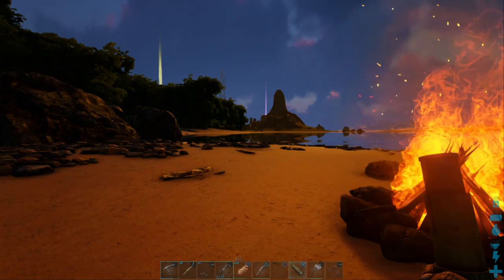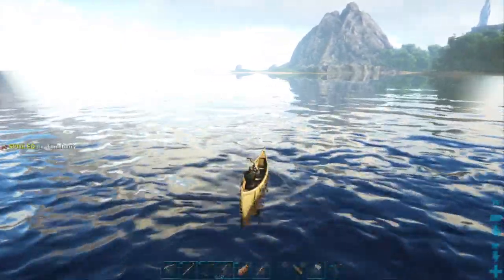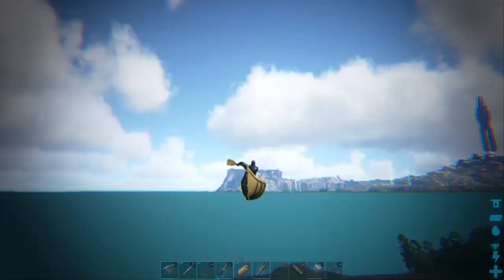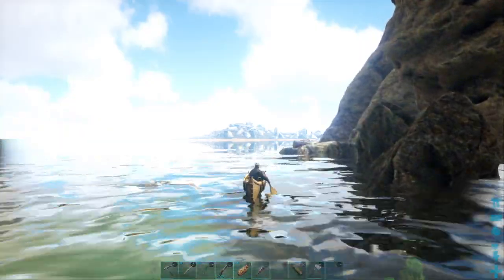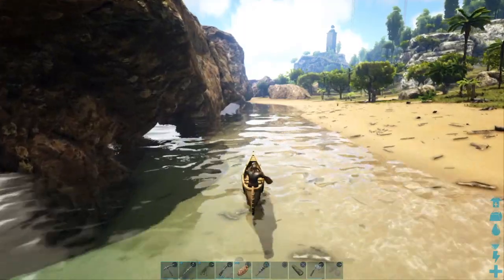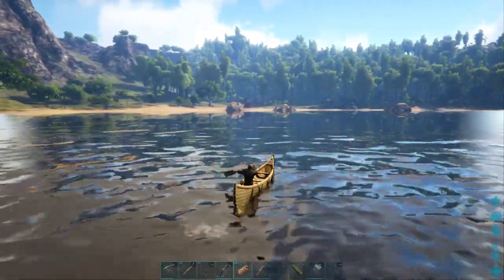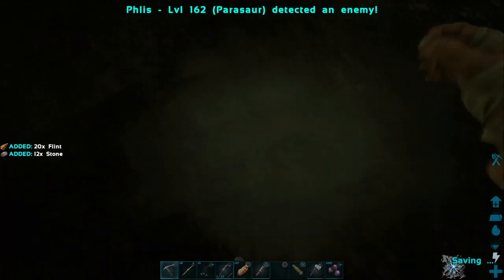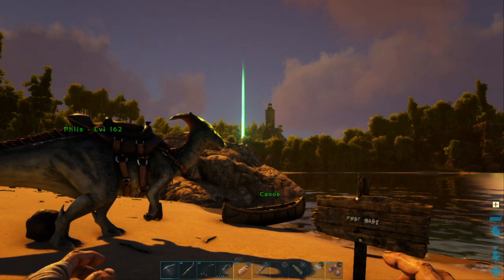ARK: Survival Evolved Day 8 on the Lost Island, Up the West Coast by Canoe.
This was Day 8 on the Lost Island map and today I am going to take the Canoe up the West Coast and try to get back to my base location.